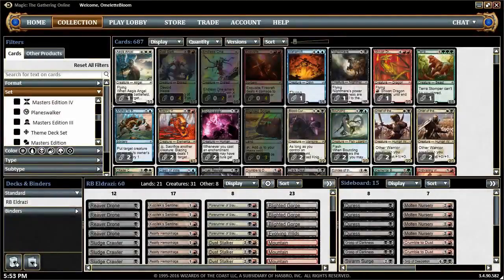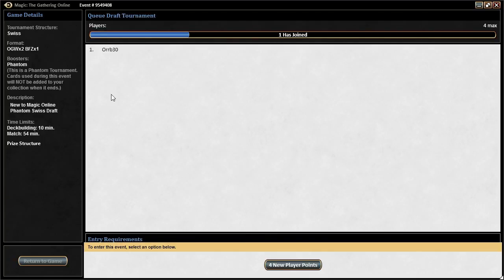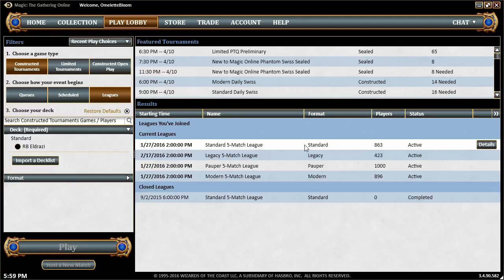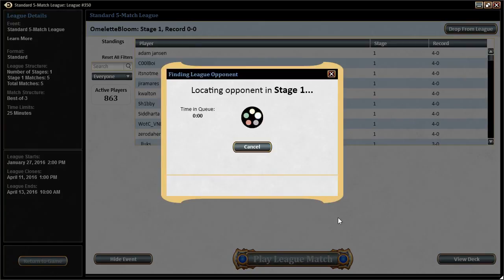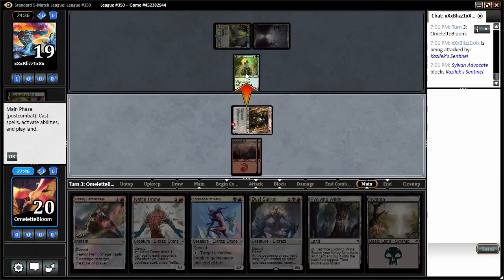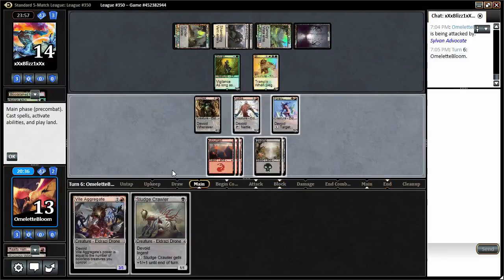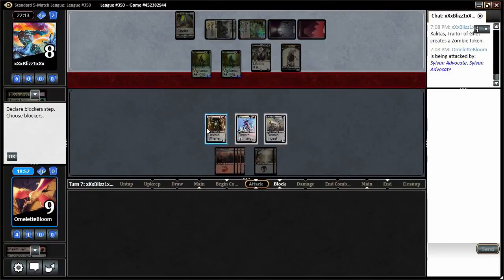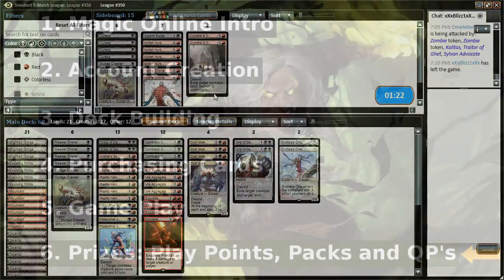Getting Started on Magic Online for $20 (2016 Edition): Part 5 - Events and Gameplay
What events are available on Magic Online? How does gameplay work? We'll cover all this, and walk you through a match, in part five!

== Deck Links ==